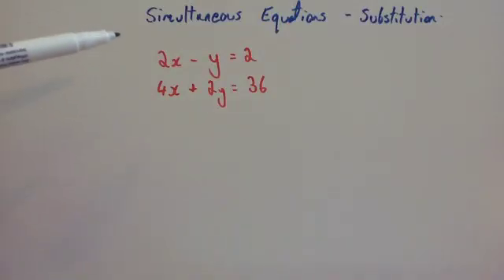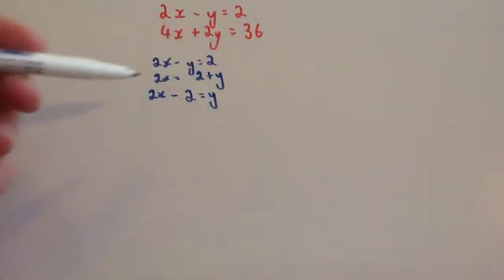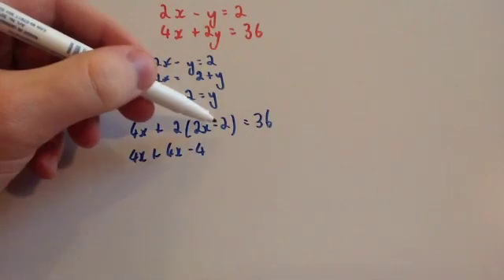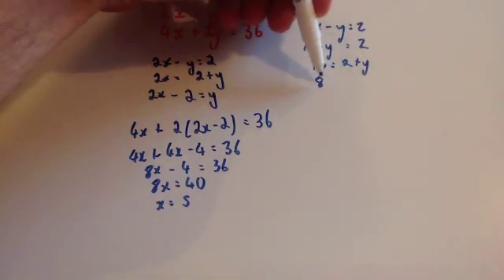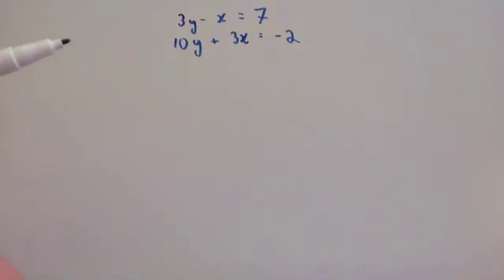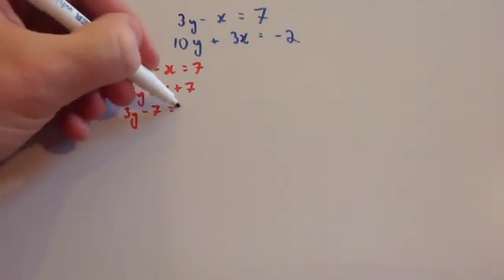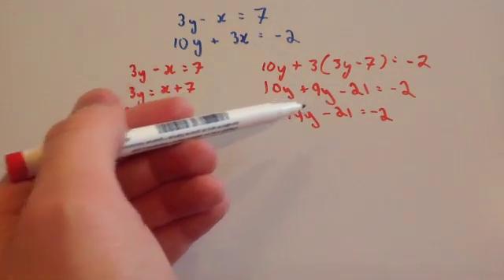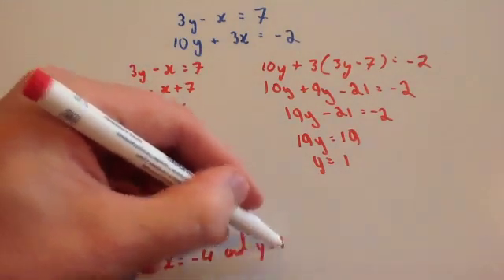Solving Simultaneous Equations by Substitution - Corbettmaths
Corbettmaths - This video shows how to solve linear simultaneous equations using substitution.